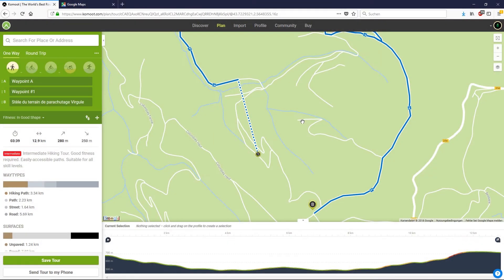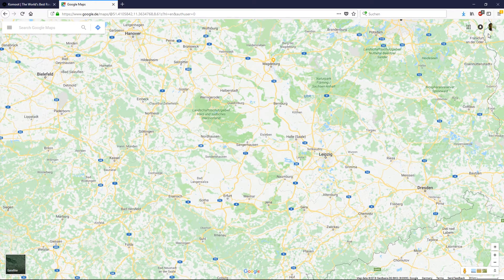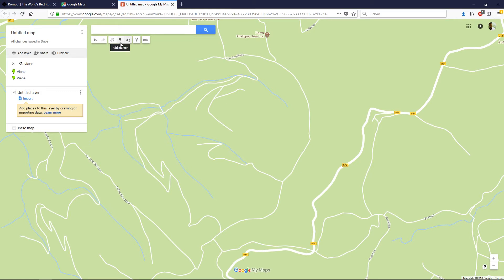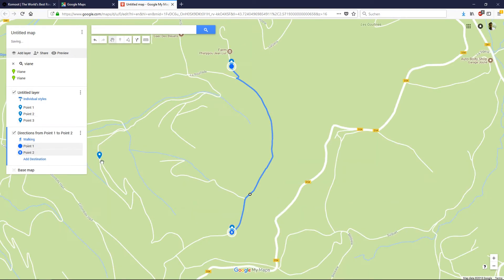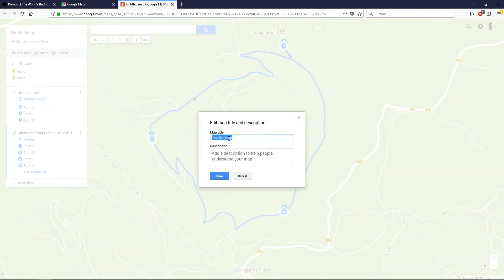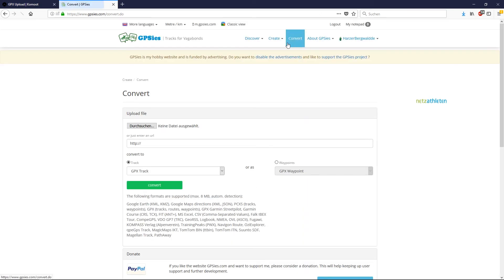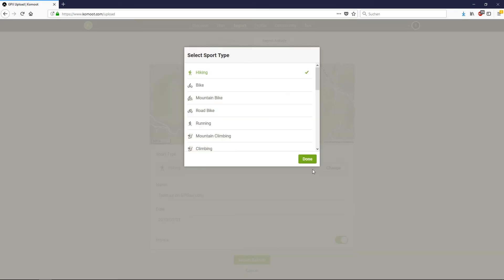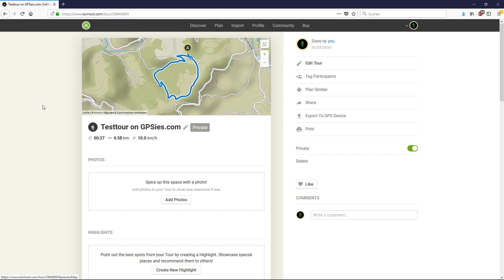Komoot tutorial for english users - Part 5 - Routing on unknown pathes